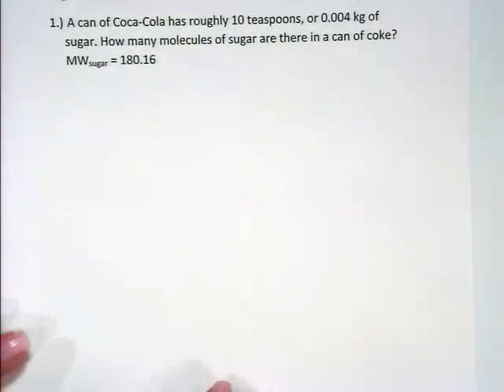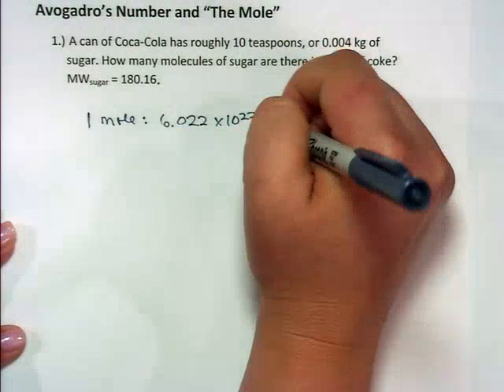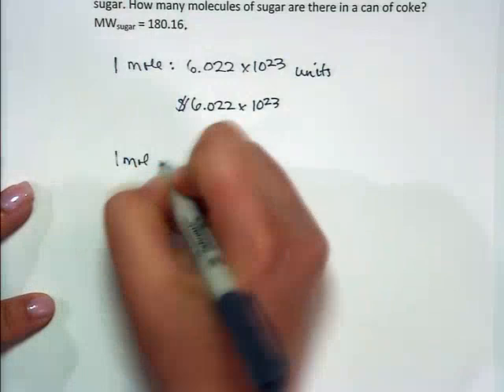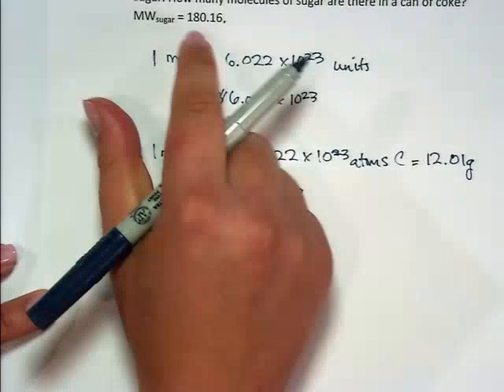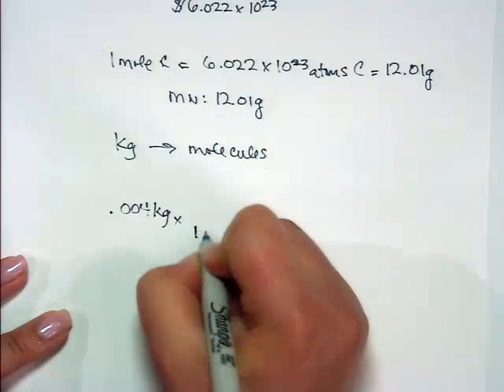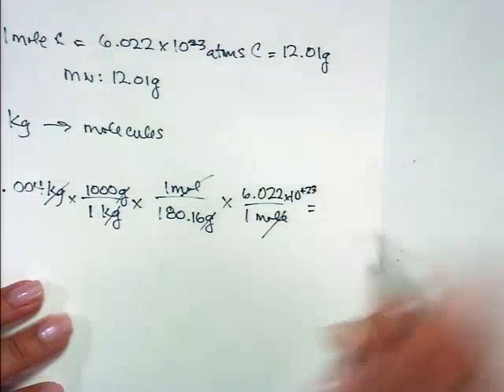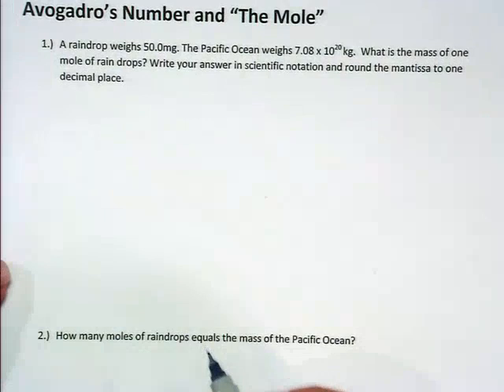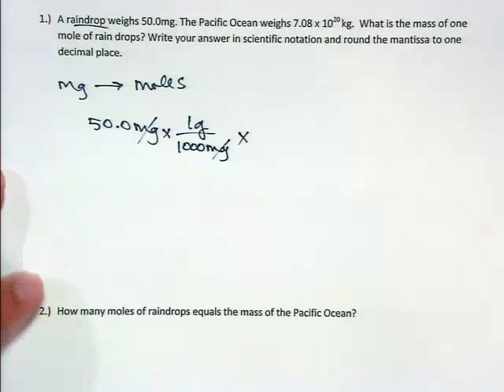The Mole (recorded with echo360)